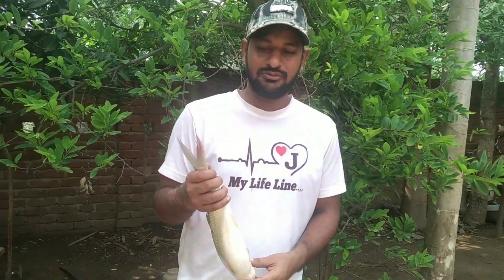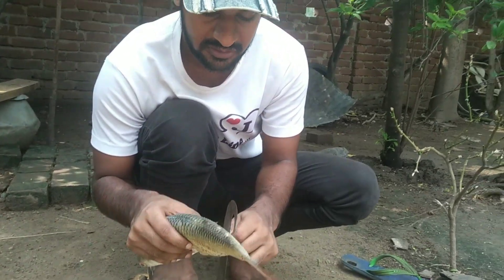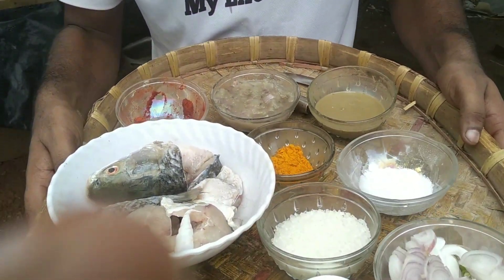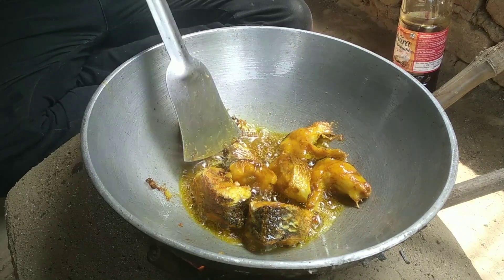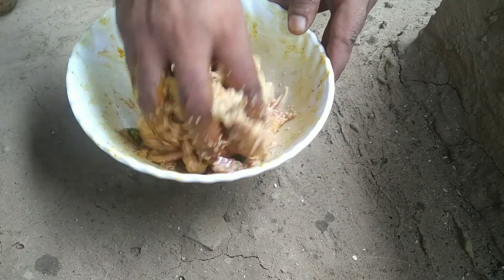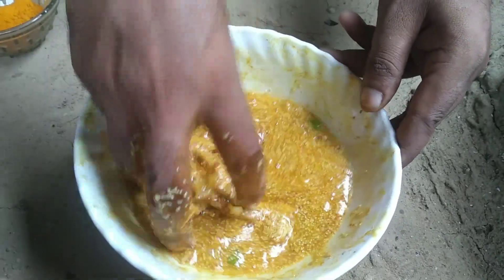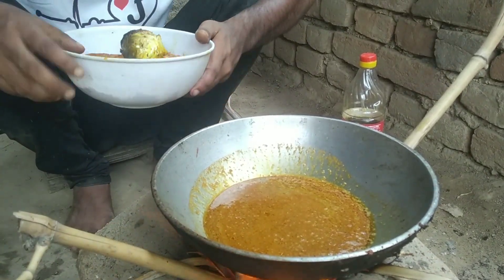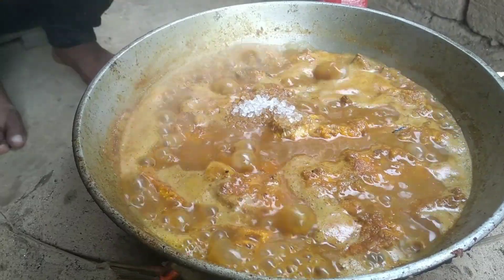তেঁতুলের টক দিয়ে মাছের রেসিপি ।। fish recipe